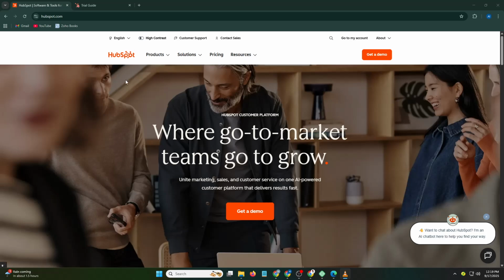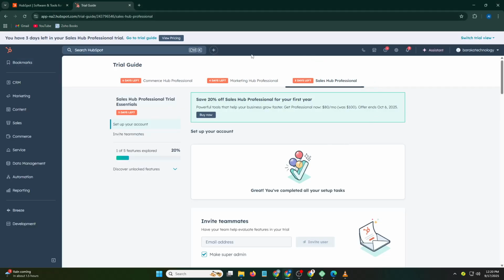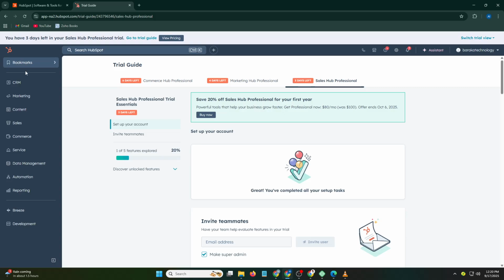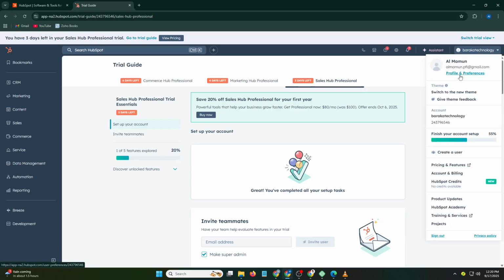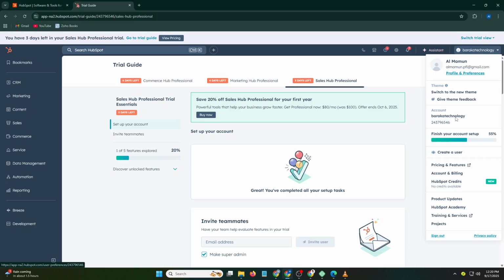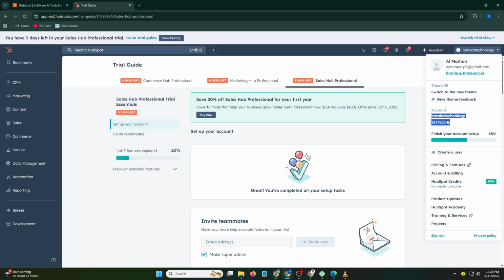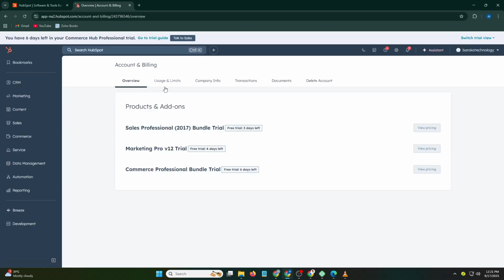How to Get User Id in Hubspot - 2025 (Quick & Easy)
How to Get User Id in Hubspot
In this video, you will learn how to get User ID in HubSpot quickly and easily. We’ll guide you step by step on finding your HubSpot user ID, navigating your HubSpot account, and using it for integrations or tracking purposes. If you’re looking for tips on HubSpot CRM, HubSpot dashboard, or managing users in HubSpot, this tutorial will make the process simple and clear. By the end, you’ll know exactly how to locate your HubSpot User ID without any confusion.